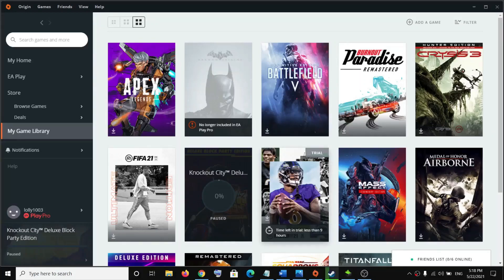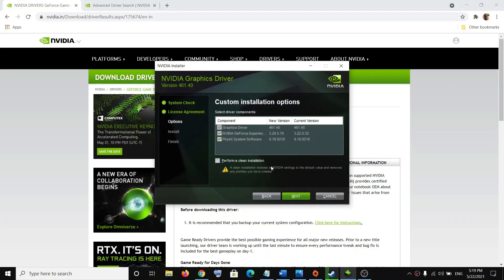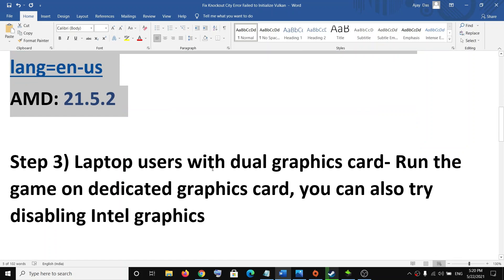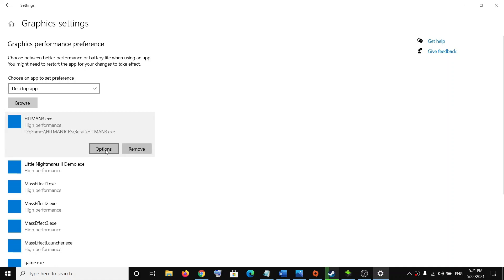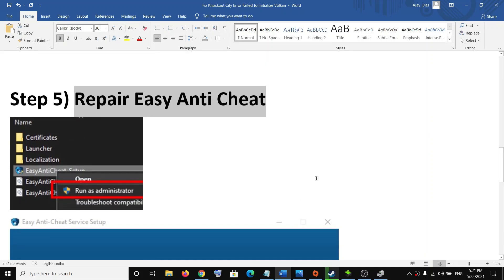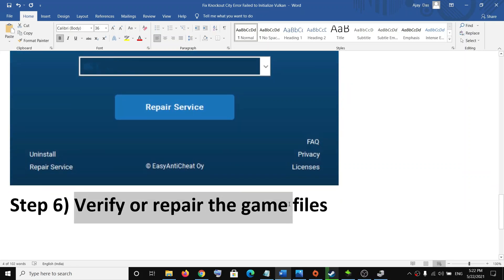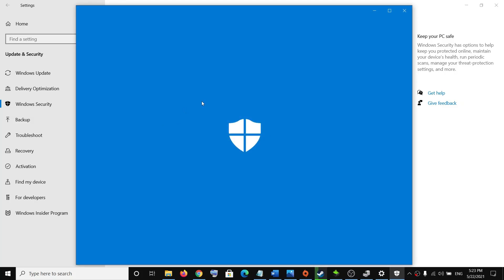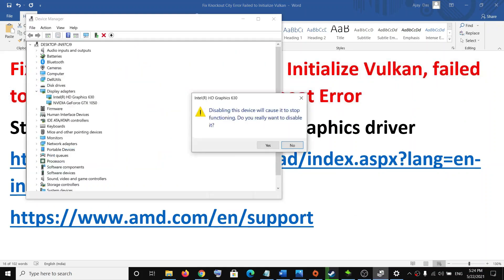Fix Knockout City Failed to Initialize Vulkan Error, Failed To Start The Game & EAC Error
Fix Knockout City Easy Anti-Cheat, Fix Knockout City Failed to start the game Error, Fix Knockout City Failed to Initialize Vulkan Error
Step 2) Roll back graphics driver to older version
Nvidia: 461.92
AMD: 21.5.2
Step 3) Laptop users with dual graphics card- Run the game on dedicated graphics card, you can also try disabling Intel graphics
Step 5) Repair Easy Anti Cheat
Step 6) Verify or repair the game files
Step 7) Allow the game exe to the antivirus or Windows security